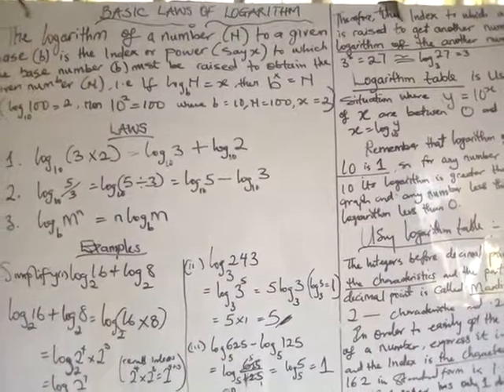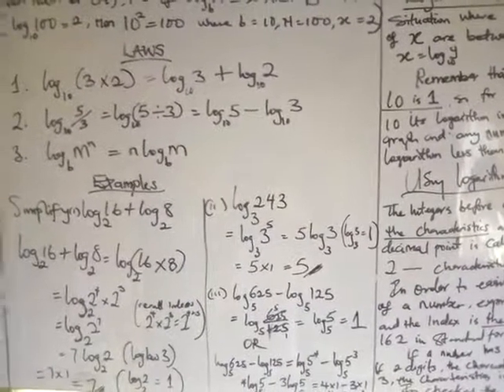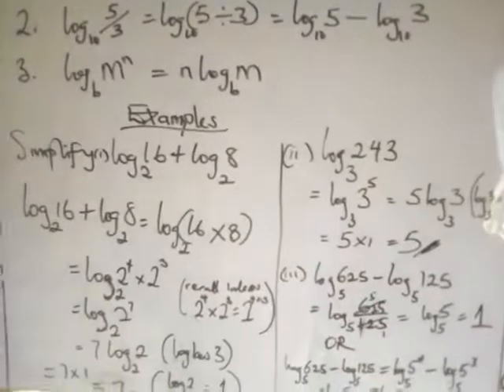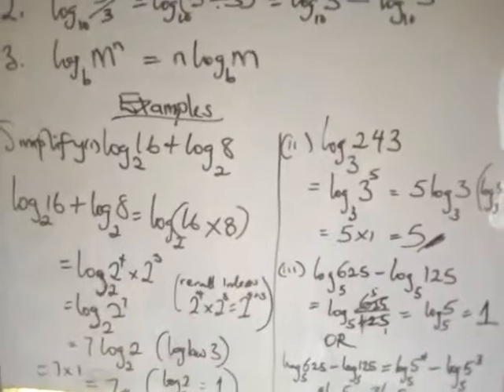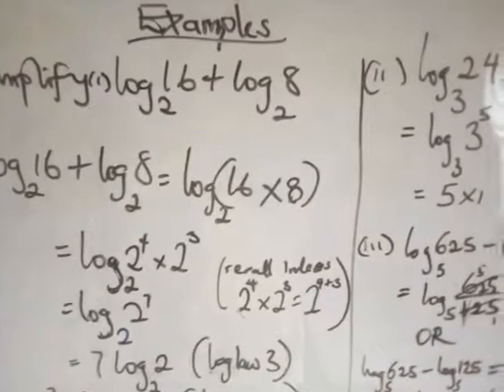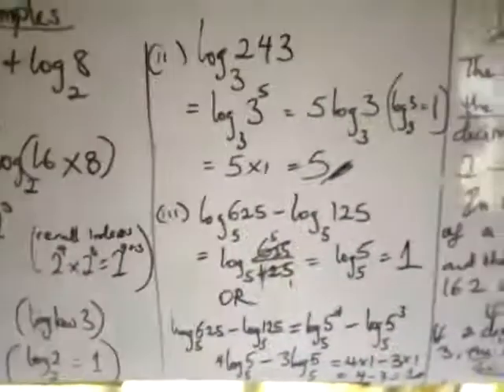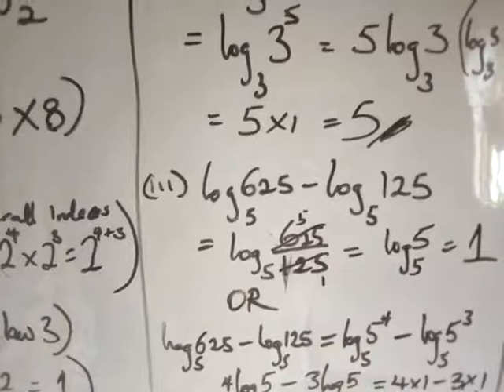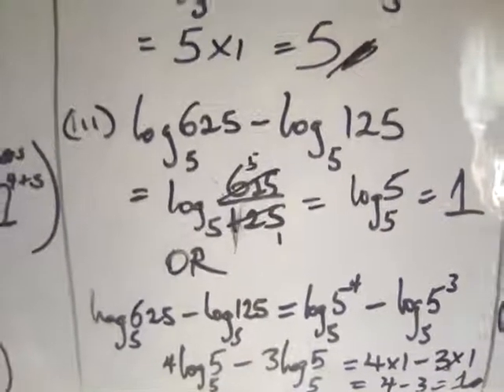How to Solve Logarithm Questions